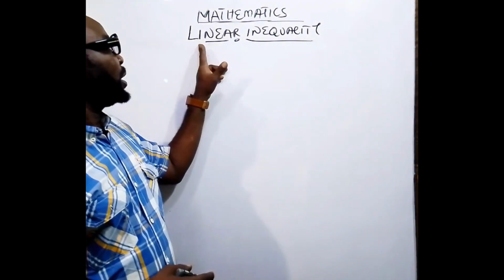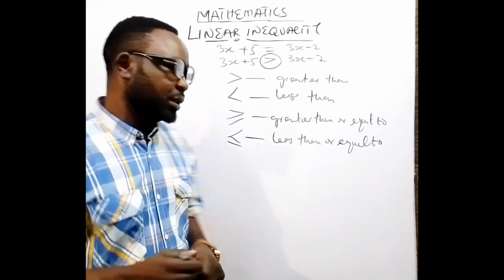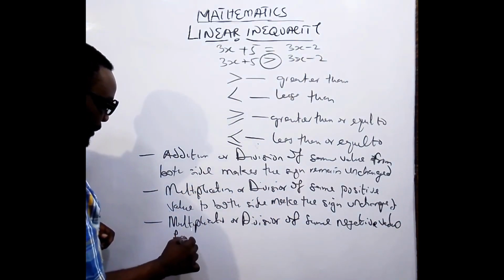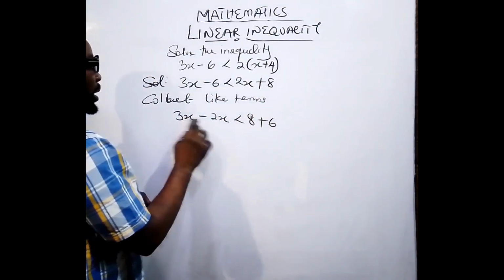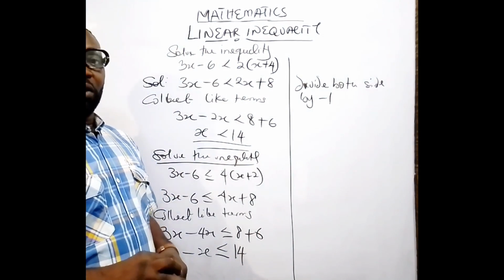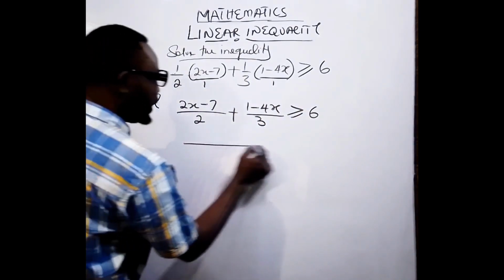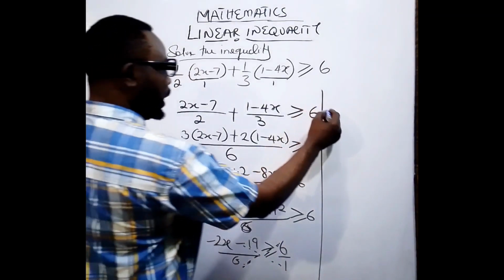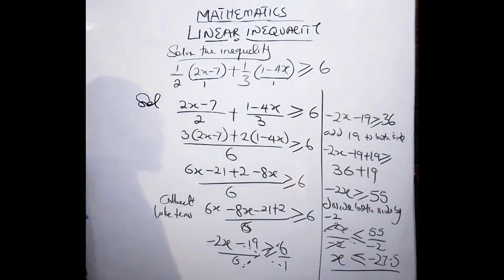SUBJECT:- MATHEMATICS, TOPIC :- LINEAR INEQUALITY LECTURE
Rules that guide the effect of signs of inequality signs, how division and multiplication of negative value change the inequality signs